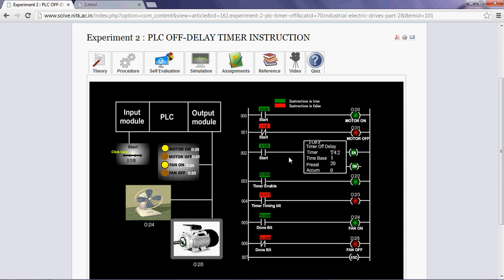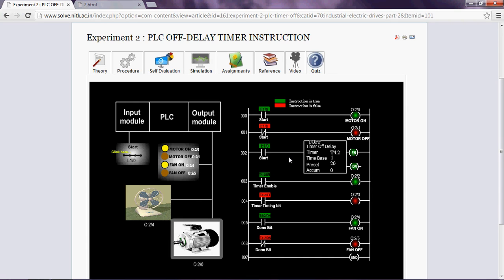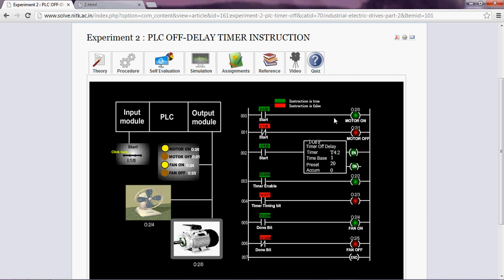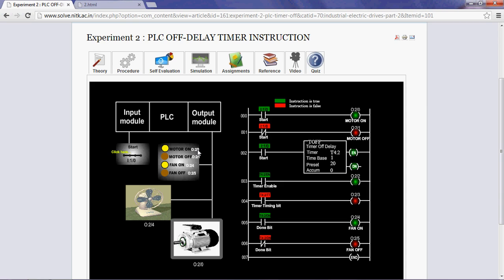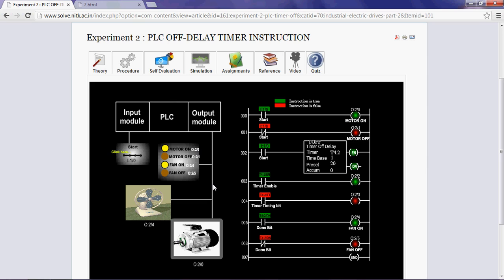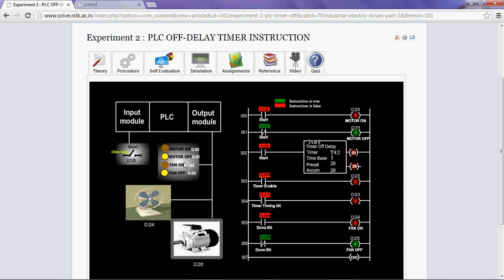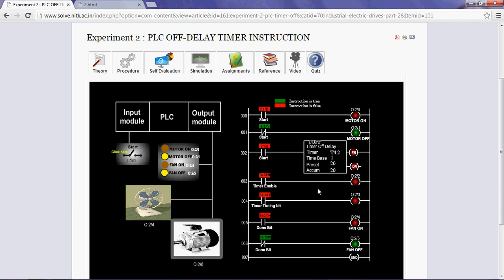PLC OFF DELAY TIMER INSTRUCTION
A video tutorial to get well acquainted with the simulation Experiments at "SOLVE the virtual lab at NITK"